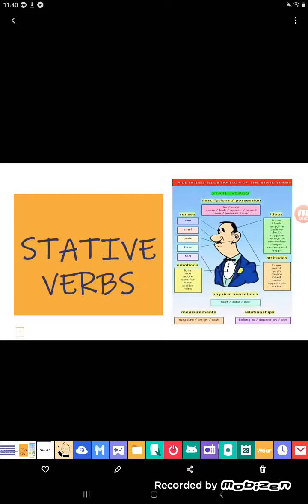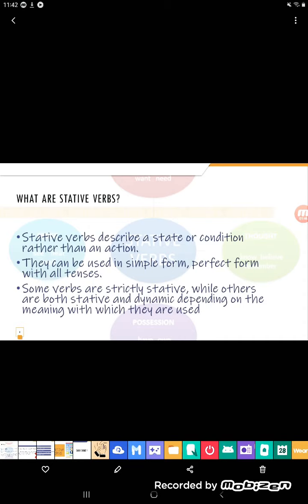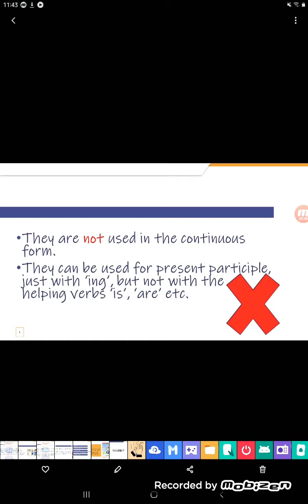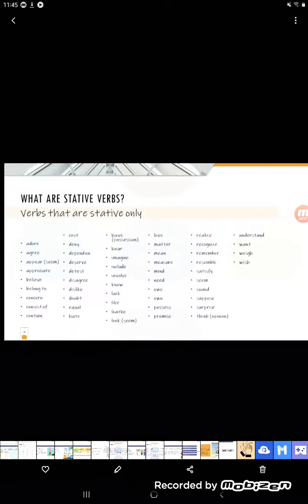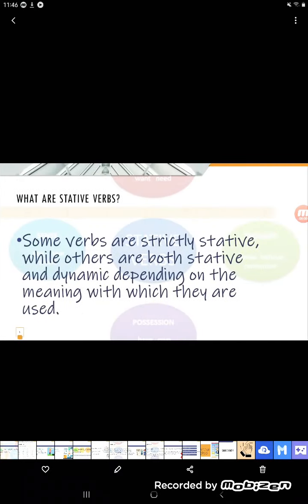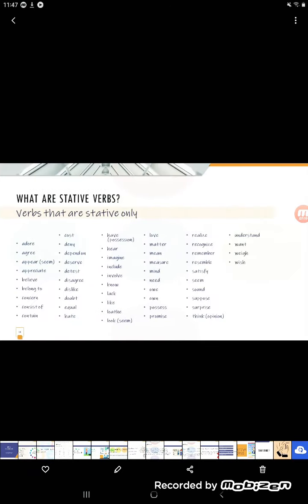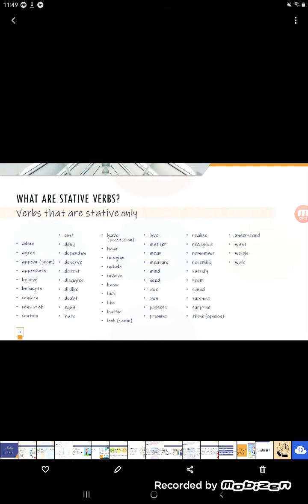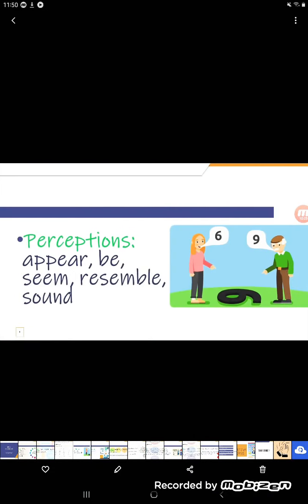Stative verbs - Part 1 - Introduction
stative verbs talk about state and not action. In this video, you will learn what stative verbs, how they can be used and some examples are presented.